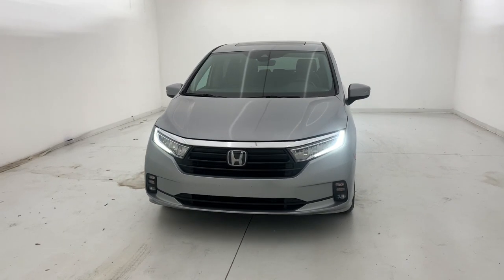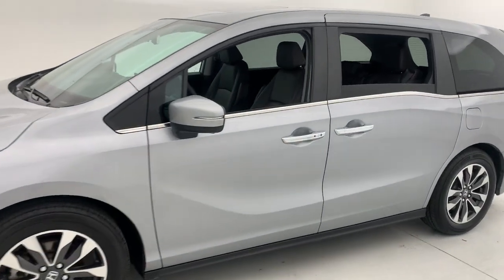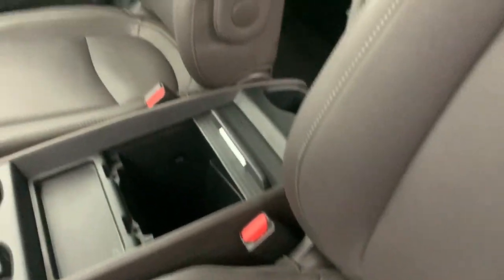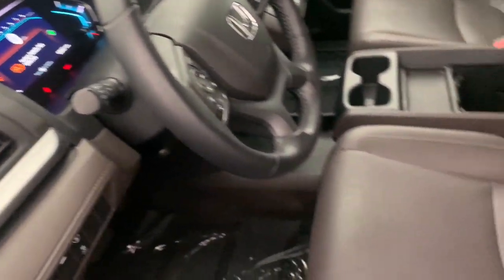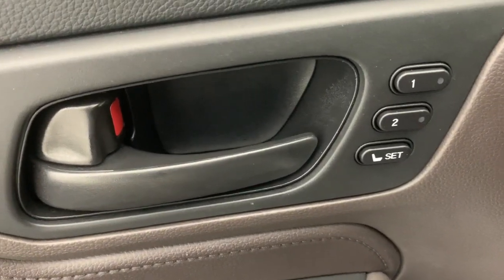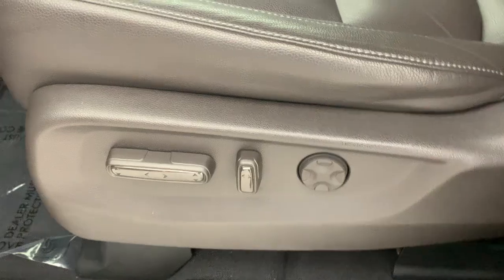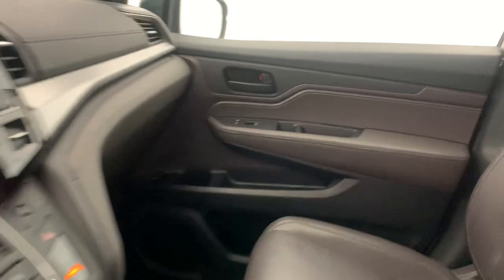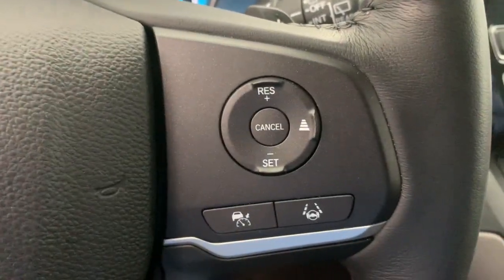2021 Honda Odyssey Fort Lauderdale, Pompano Beach, Coral Springs, Hollywood, Plantation, FL MB028151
Lunar Silver Metallic Used 2021 Honda Odyssey EX-L available in Fort Lauderdale, Florida at Holman Honda. Servicing the Fort Launderdale, Pompano Beach, Coral Springs, Hollywood & Plantation, FL area.

Holman Honda
12 E Sunrise Blvd

Recent Arrival! Holman Honda of Fort Lauderdale is delighted to offer this great 2021 Honda Odyssey Silver EX-L with the following features:brbrHONDA CERTIFIEDLEATHER BLUETOOTH HANDS FREE BACK UP CAMERA SUNROOF / MOONROOF PANORAMIC SUNROOF APPLE CAR PLAY ANDROID AUTO LANE KEEPING ASSIST ADAPTIVE CRUISE CONTROL FORWARD COLLISION WARNING 3RD ROW SEATING 3 MONTHS FREE SIRIUS XM RADIO TWO FREE OIL CHANGES Odyssey EX-L 4D Passenger Van 10-Speed Automatic FWD Silver Brown Leather 18 Machine-Finished Alloy Wheels. CLEAN CARFAX!brbrCertified. HondaTrue Certified Details:brbr * Roadside Assistancebr * Transferable Warrantybr * Limited Warranty: 12 Month/12000 Mile (whichever comes first) after new car warranty expires or from certified purchase datebr * Vehicles purchased within New Vehicle Limited Warranty period: extends New Vehicle Limited Warranty to 4 years*/48000 miles*. Honda Care Motor Club Partner for 1 year/12000 miles. Up to two complimentary oil changes within the first year of ownership. SiriusXM 90-Day Trialbr * Powertrain Limited Warranty: 84 Month/100000 Mile (whichever comes first) from original in-service datebr * Vehicle Historybr * 182 Point Inspectionbr * Warranty Deductible: $0brbrCARFAX One-Owner. Clean CARFAX.brbrAwards:br * ALG Residual Value Awards Residual Value AwardsbrbrPrice does not include sales tax tags registration fees government fees electronic filing fee* of $149 and Pre-Delivery Service Charge* of $899. (* This charge represents costs and profits to the dealer for items such as inspecting cleaning and adjusting vehicles and preparing documents related to the sale.)